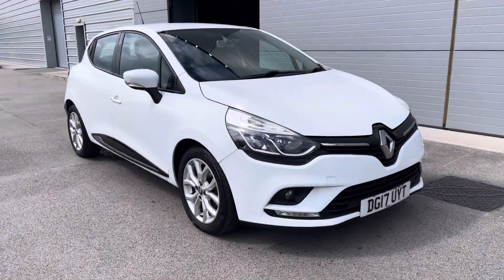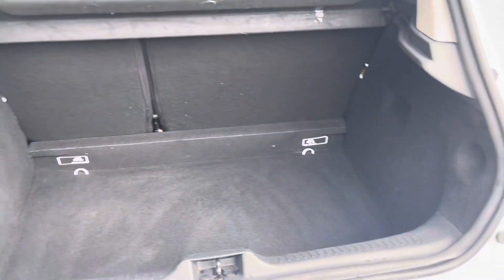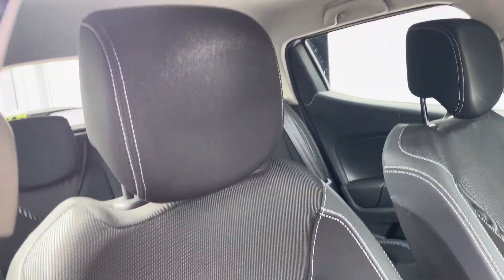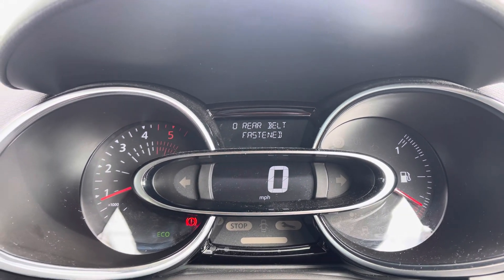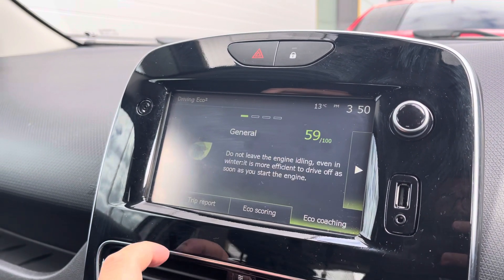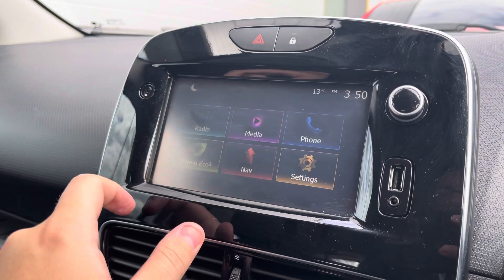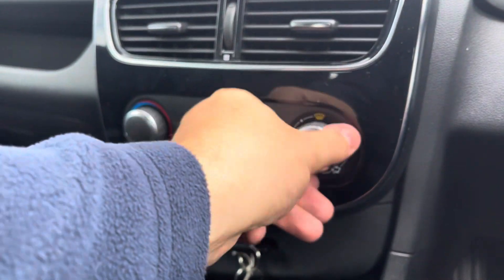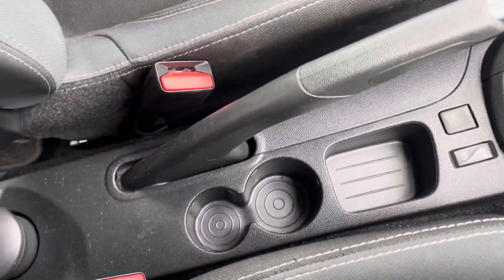Renault Clio 1.5 dCi Dynamique Nav Euro 6 DG17UYT | Motor Match Crewe